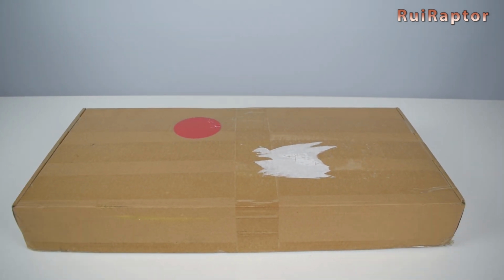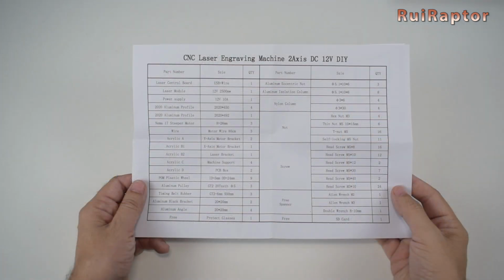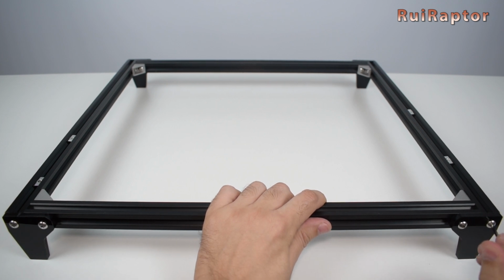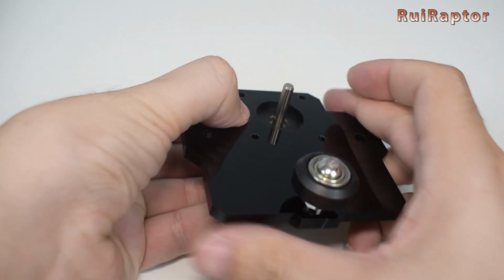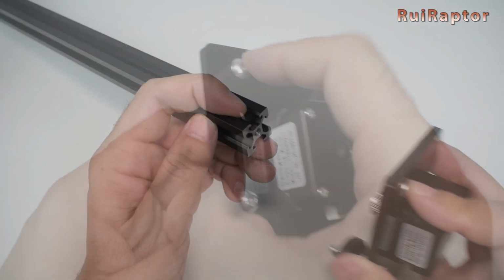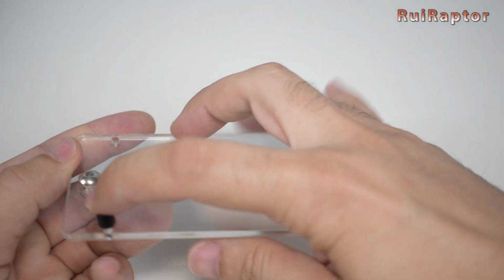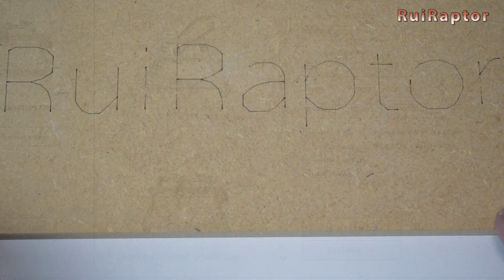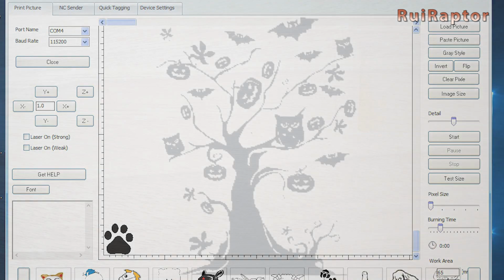TWOTREES Mini Laser Engraver - Assembly & Tests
Hi guys,

Today we have a different type of machine to show you.
And it's different because this time it's not a 3d printer...it's a laser engraver from TwoTrees.